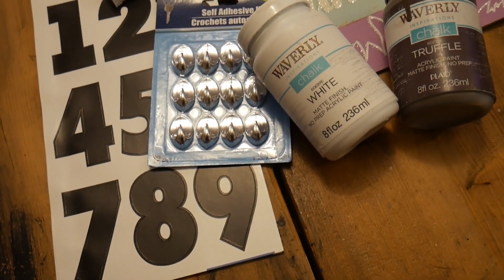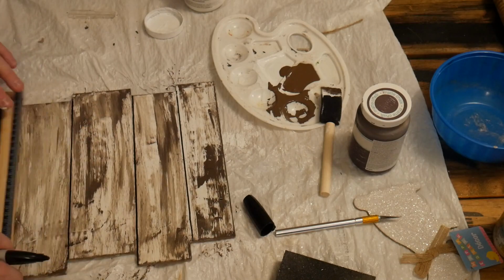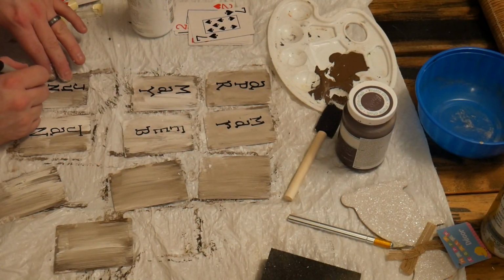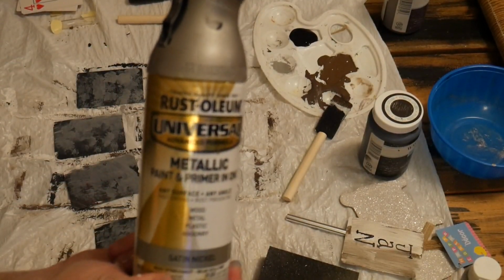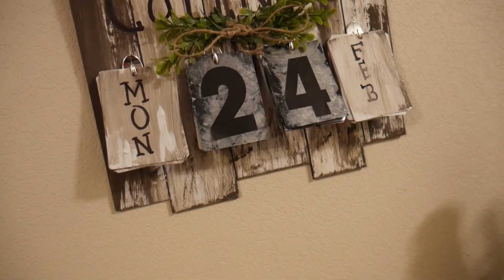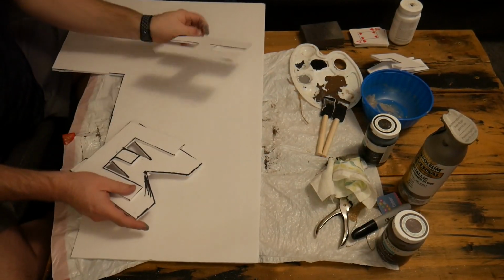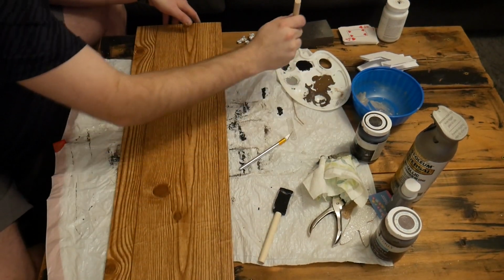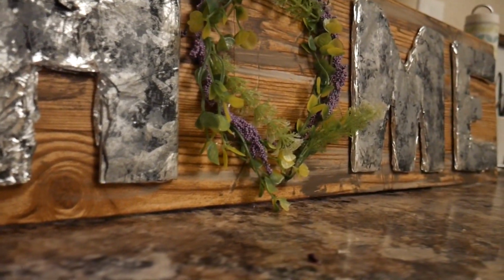I made this from PLAYING CARDS using only dollar tree items?!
In this video, we use playing cards and other dollar tree products to make a hanging wall calendar as well as a home sign!